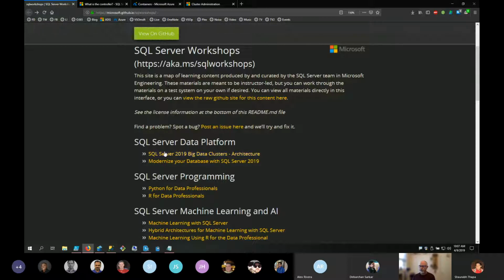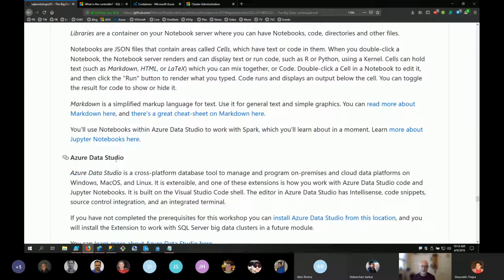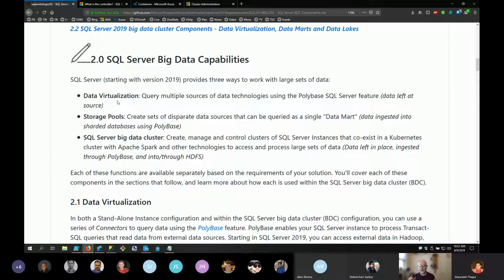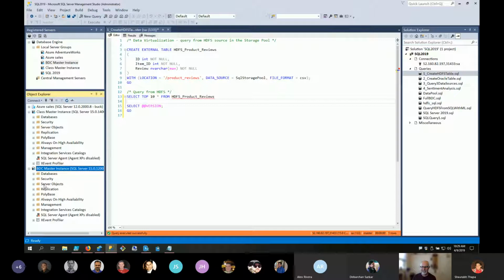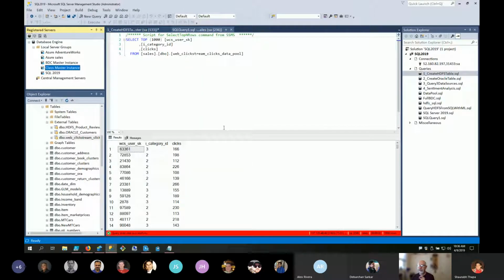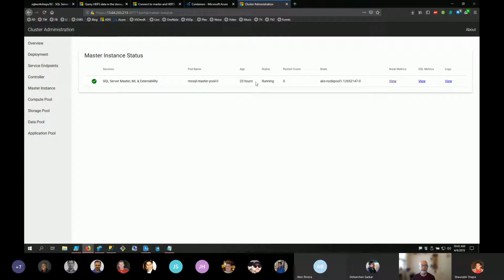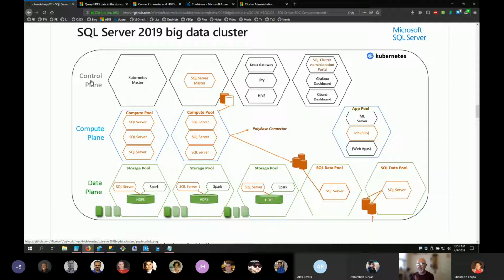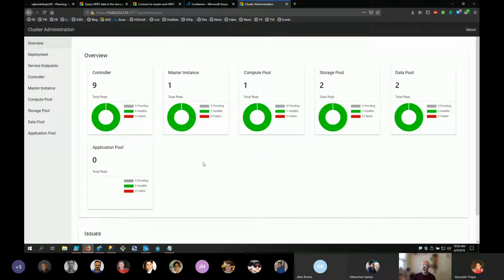SQL 2019 Big Data Clusters Workshop Session 3 - SQL 2019 Components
This is a training series on SQL Server 2019, code named Aris. This series focusses on SQL Server 2019 Big Data clusters and covers everything starting from introduction, pre-requisites, deployment, troubleshooting and monitoring. This is delivered by Buck Woody, Applied Data Scientist at Microsoft.